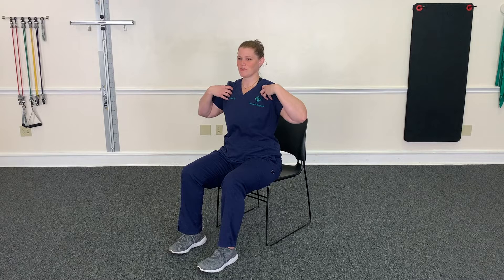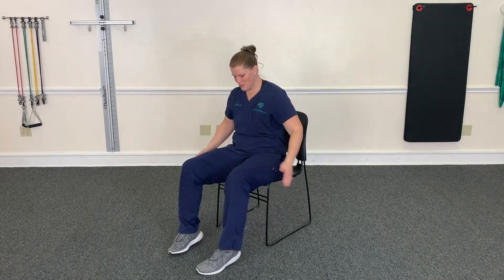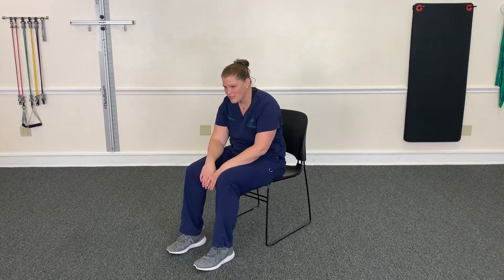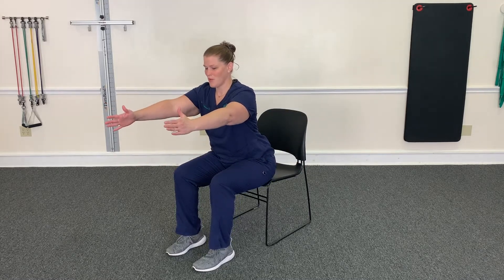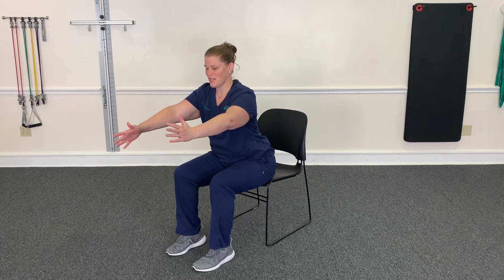Strengthen Your Posture Muscles with Chiropractor Near NASA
Dr. Venessa Bartholomew DC Clear Lake TX Chiropractor shows you an easy way to strengthen your posture muscles.  This can help with headaches, neck pain, back pain, and shoulder pain.

Dr. Venessa Bartholomew DC